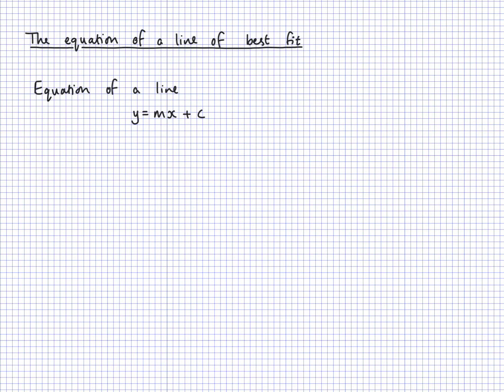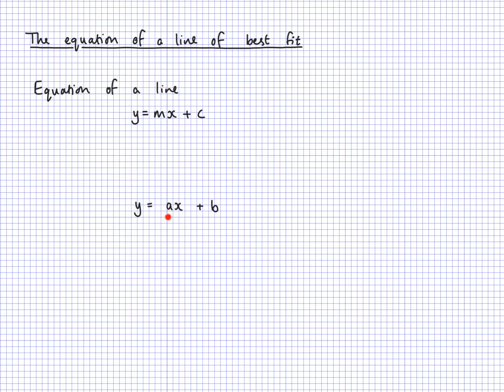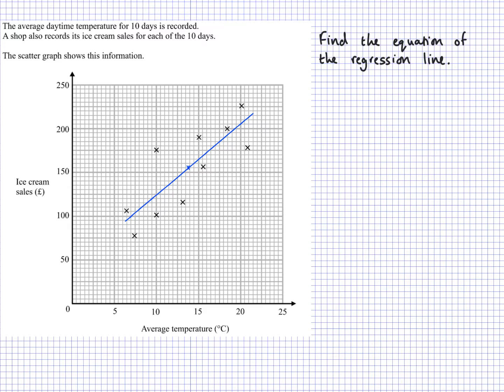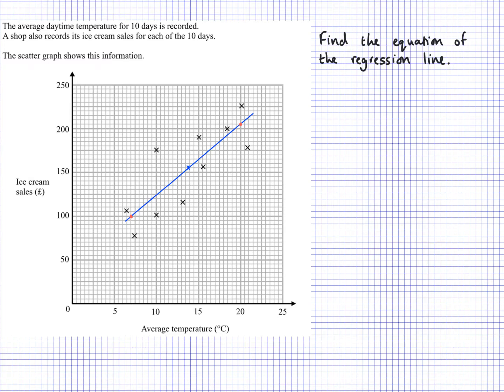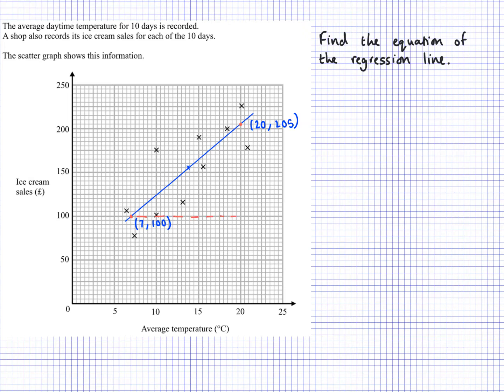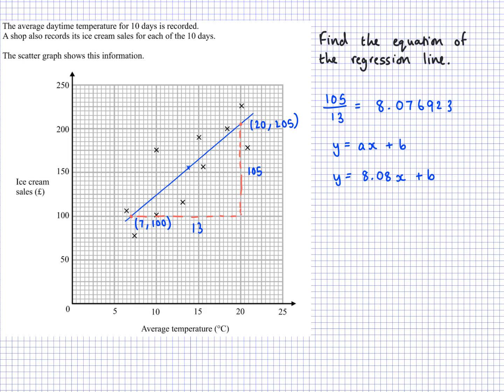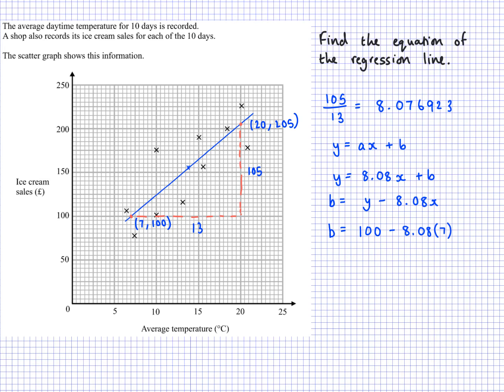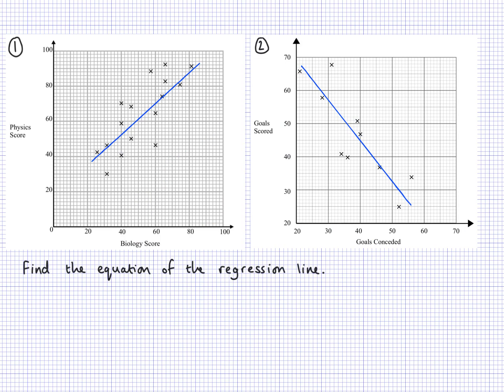The equation of a line of best fit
The equation of the regression line.